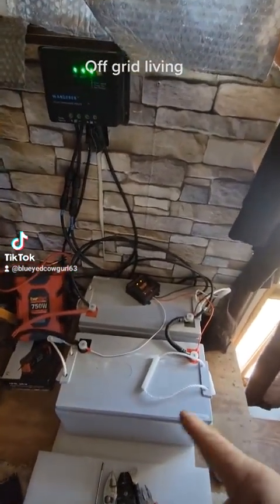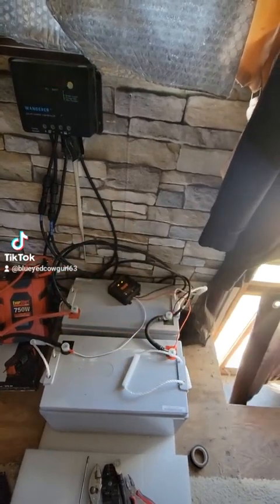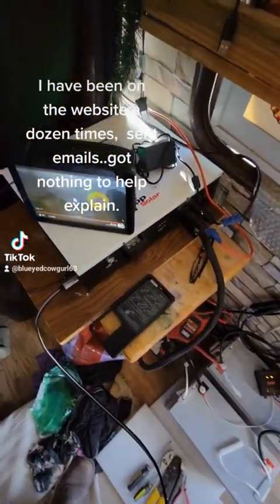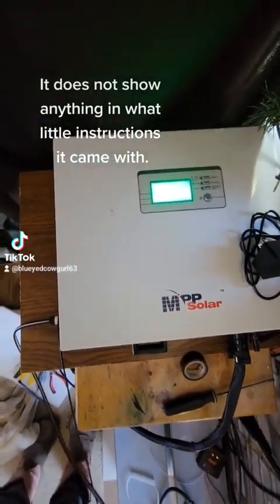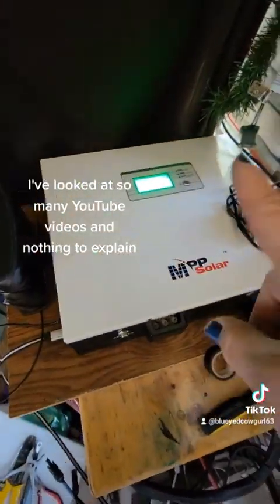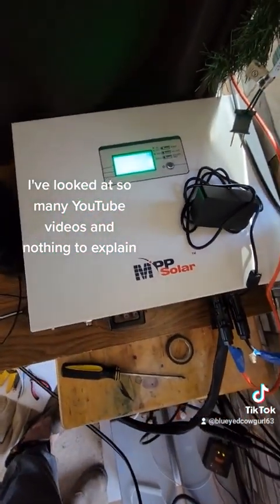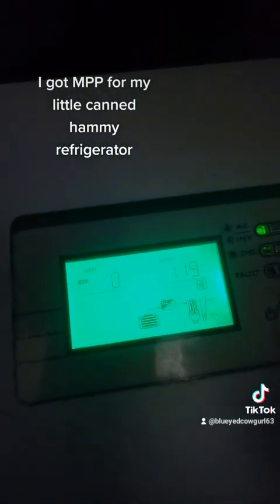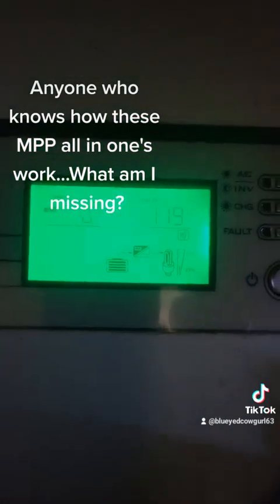Watts 24v MPP all-in-one charger/inverter/converter issues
Why are the solar indicators NOT showing up on the screen when I connect them?
I know that the solar panels work because I have been using them with my solar charge controller and inverter for 5+ months.

I also had this in my car when I was on a camping/roadtrip adventure,  and it worked perfectly fine.

I've searched here on YouTube,  the Watts MPP website,  and I sent an email...I have got nothing to explain it.

Is it not showing up because the batteries are 100% fully charged and I'm not using the battery power enough yet?